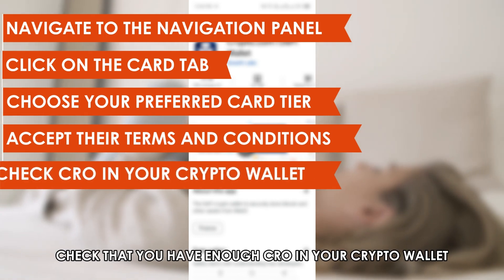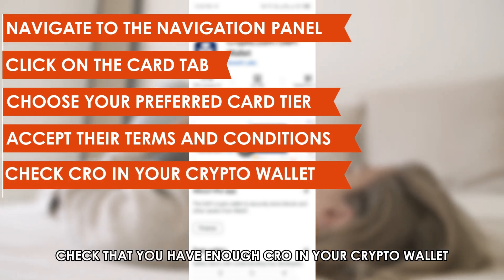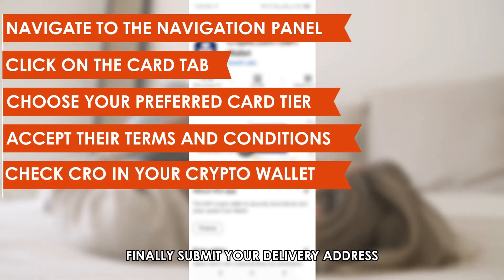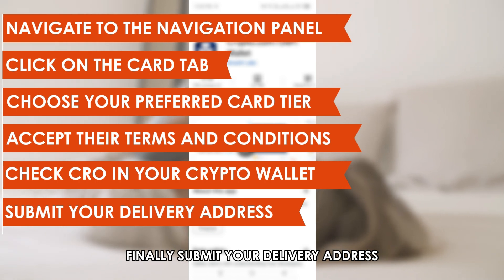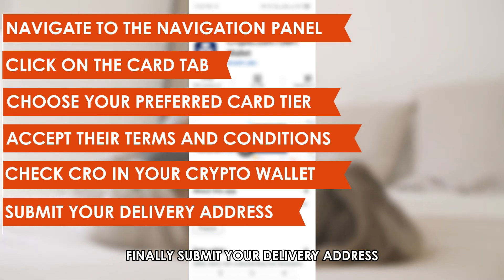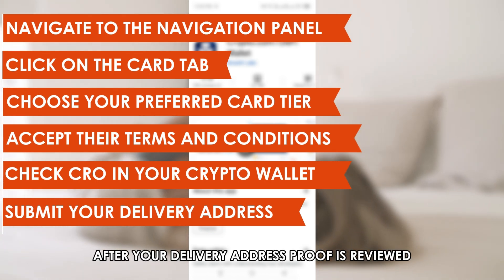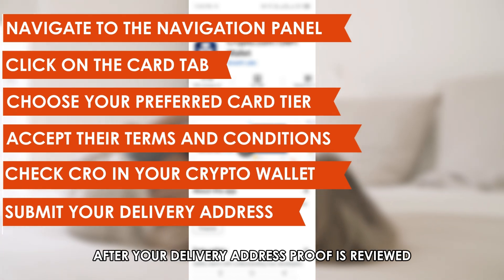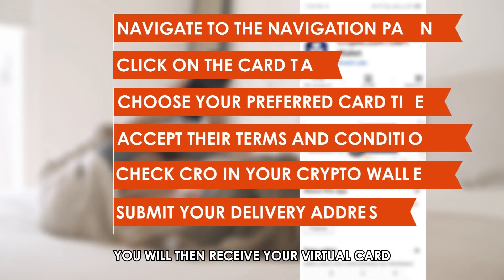How To Use Crypto.com Virtual Credit Card (How To Pay With Crypto.com Virtual Credit Card)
How To Use Crypto.com Virtual Credit Card (How To Pay With Crypto.com Virtual Credit Card). In this video tutorial I will show you how to use Crypto.com virtual credit card.

To use your virtual Crypto com card, follow these steps:

Download the Crypto.com app from the Google Store or Apple Store and log in using your account number and password.

Navigate to the navigation panel and click on the Card tab.

Finally, submit your delivery address. After your delivery address proof is reviewed, you will then receive your virtual card.

 To use your Crypto com virtual credit card, you will have to link it to your Google wallet.

To do that, open your Google wallet app. Navigate to the Add to wallet section and click on it.

Then, select the payment card option. Click on New credit card or debit card. Here, add your Crypto com virtual credit card details, such as your card number and CVV.

Click on the Save and Continue button, which you will see at the bottom of your screen.